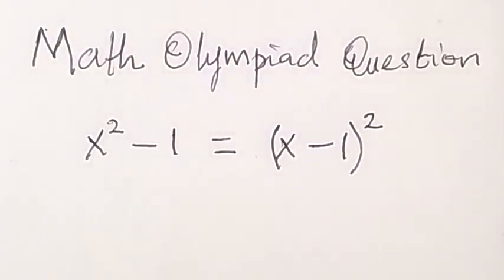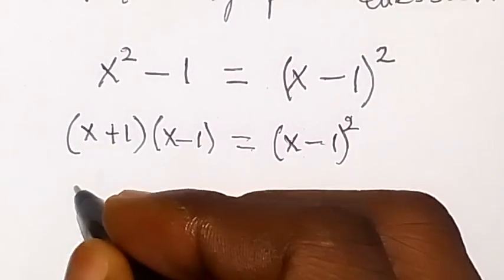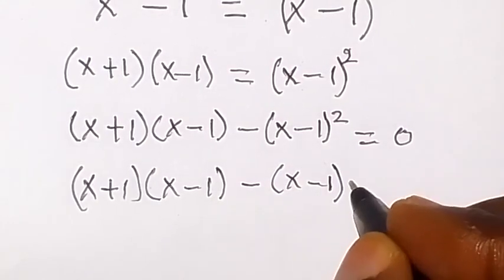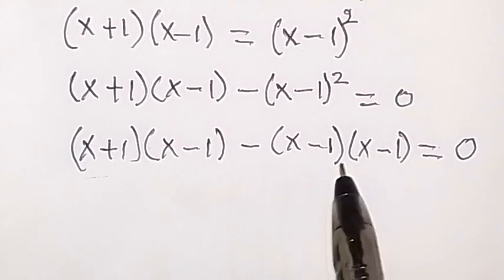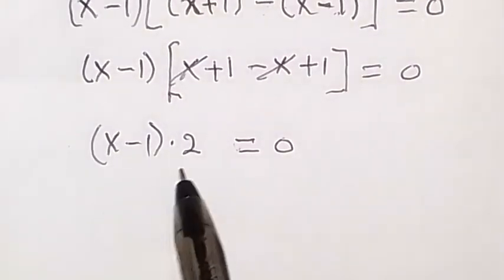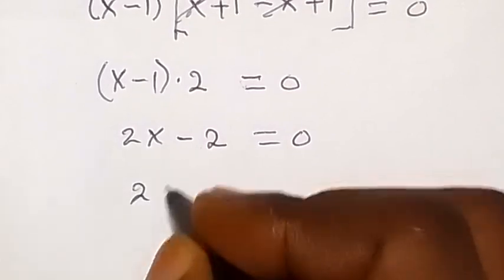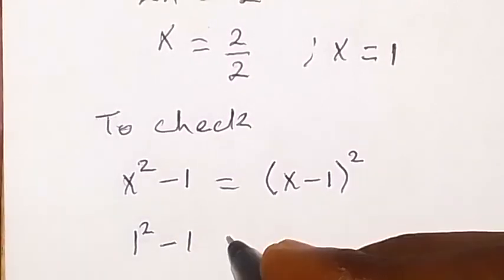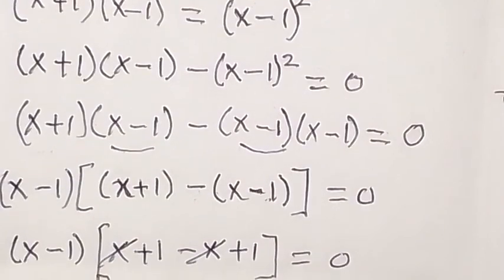Can you solve this! Math Olympiad Question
How to solve this Math Olympiad Question